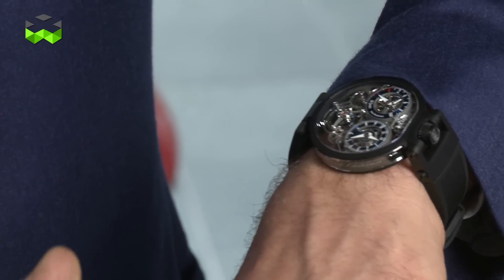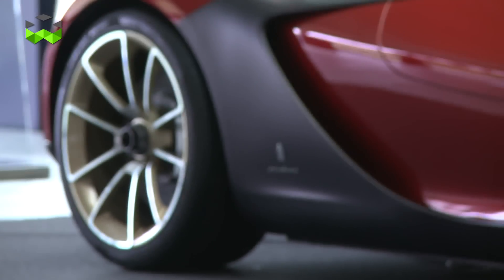Bovet 1822 Presents the Ottantasei with Pininfarina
When it comes to design, we think more of Bovet 1822 for its classic and traditional approach on watchmaking, putting fine craftsmanship such as micro painting and special enamels on the fore front. Never the less, the brand doesn’t stop there and with the strong collaboration they enjoy with famous Italian design studio Pininfarina, we have seen the result of this with some very modern inspired watches over the years.

Their collaboration has evolved with time and the presentation of the OttanSei represents a serious milestone, something really new for both of them. This extreme skeletonized timepiece features some iconic Bovet features such as a flying tourbillon, but one the main achievement resides in an extraordinary power reserve of 10 days obtained with one single barrel. But again, the wearer has been put in priority as he will now have to wind his watch for minutes before enjoying this extra long power reserve. A very clever patented differential system multiplies the winding mechanism and you can really see the power reserve indicator placed opposite the hour-minute dial at 10 o’clock increase at each winding movement.

This watch comes with three finishing, a red gold and two titanium version (one grey and one black DLC) and is limited to 86 timepieces per version.